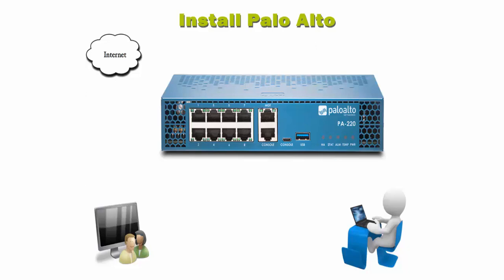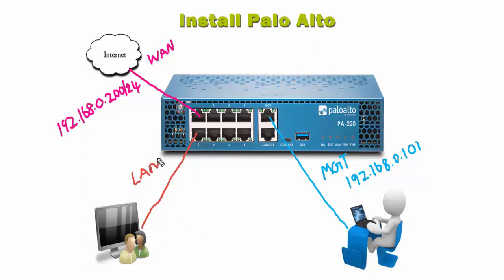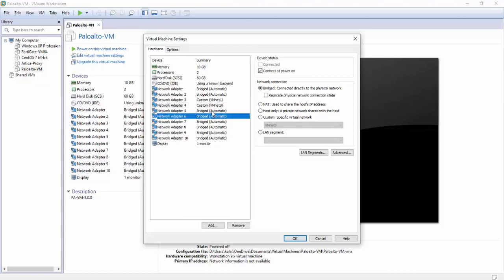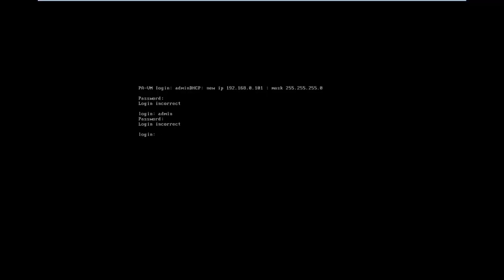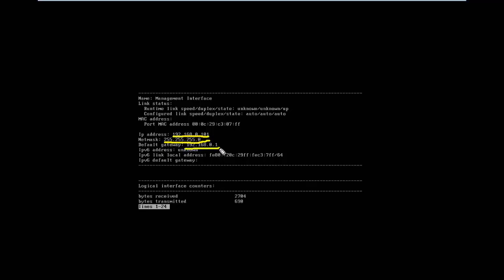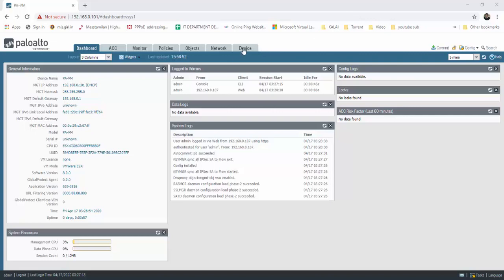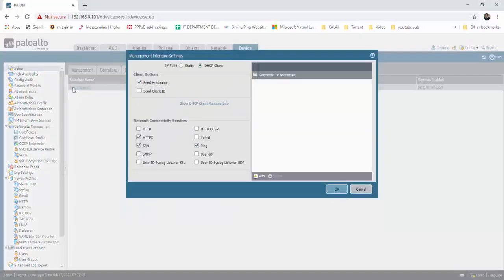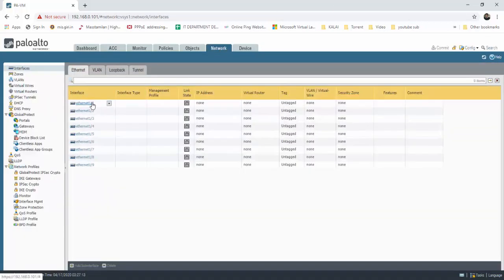Install Palo Alto Firewall on VMware | Part - 1 | Networkgreen Live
I will walk you through the steps for installing and configuring the VM Palo Alto firewall on VMware workstation.

Powered by: Networkgreenlive | kalaia1986